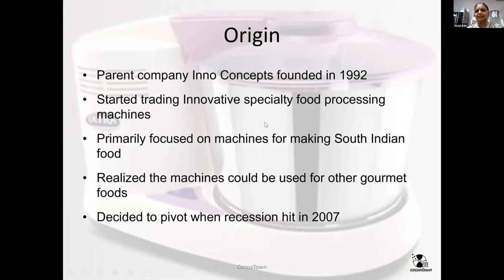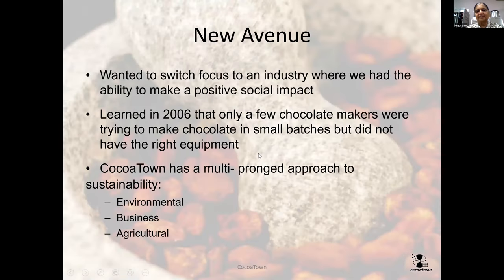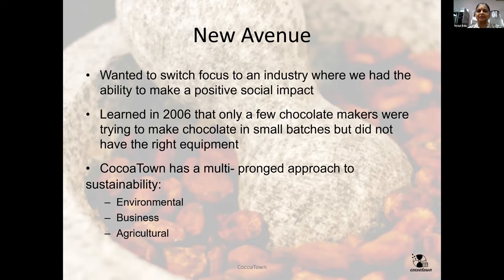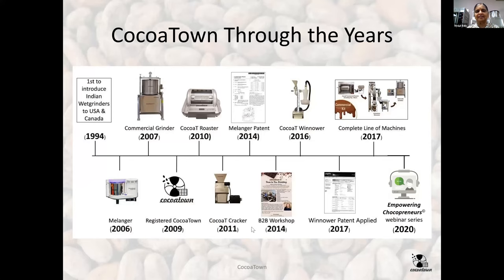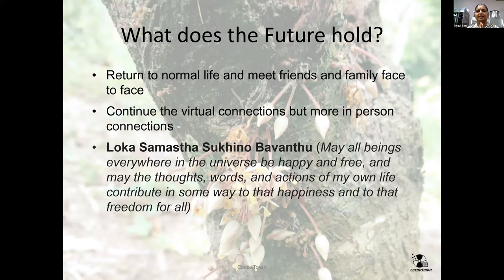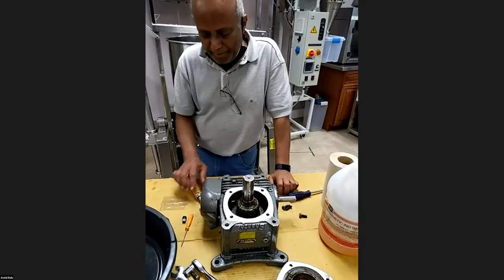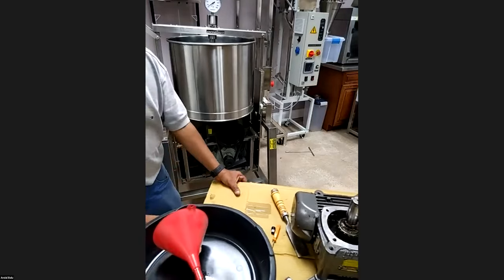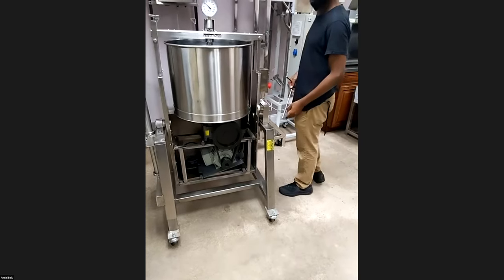Equipment Basics: Keep your ECGC 65A/E Running Forever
Regular maintenance takes less effort and cost, and can keep CocoaTown's craft chocolate making equipment for making chocolate from cocoa beans ECGC-65A/E grinders working forever.

During this webinar recording you will learn about how to maintain your 65 grinder so that it can make bean to bar craft chocolate for a lifetime.

Why routine maintenance of equipment is so important:

Protects your investment
Extends the lifespan of the machine
Reduces the need for costly repairs/replacement of parts due to catastrophic breakdown
Prevents unplanned downtime which can be costly and interrupt the manufacturing process
Helps keep equipment running without interruption to ensure that projects get completed on time.
Providing detailed service records to demonstrate that maintenance is up to date helps diagnose problems faster

We want to help you to protect and maximize the return on investment (ROI).

Since 2006 CocoaTown ECGC-65 series commercial chocolate grinder has been the number one choice for award winning craft chocolate makers from around the world. It was the first commercial grinder specifically made for grinding cocoa nibs to chocolate. enabling new comers to Bean to Bar trend to scale up their production and grow their business. These chocolate grinders have been industry workhorses and many of our customers are still using their original machines purchased decade ago.

We constantly make improvements as we learn from our customers. All improvements are backward compatible, means you will be able to upgrade your machines with new improvements even after years of your original purchase.  We maintain spare parts in inventory to minimize your downtime. We can make custom modifications if you have special requirements.

The design of CocoaTown ECGC-65 series chocolate grinders are extremely simple. It helps overseas customers to perform routine services easily. An entry level automobile mechanic can perform routine maintenance and repairs as needed. We provide best customer service through telephone, video, Skype and other online methods. Our tension monitoring system helps to maintain comparable performance between multiple batches.

We have a wide variety of accessories such as conching attachment, stone lifting mechanism to make your chocolate making easy.

The ECGC-65E can grind up to 65 lbs (30 kgs) of cocoa nibs and produce up to 100lbs (45 kgs) of finished product per batch. Two granite roller stones rotate on a bottom granite stone to grind the nibs the way European melangers did. Slow grinding the nibs preserves the nutritional value of the ingredients.

ECGC-65E chocolate grinder is constructed with high quality stainless steel for easy care and maintenance. Food contact materials are fabricated with 304 grade stainless steel. The machine can be easily tilted to drain the product from the grinding vessel and to clean the drum after use.